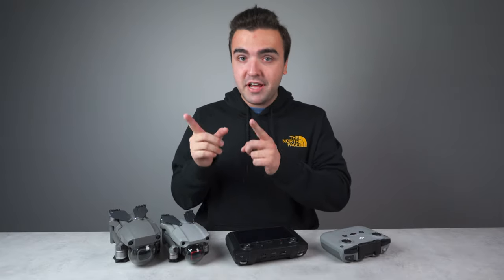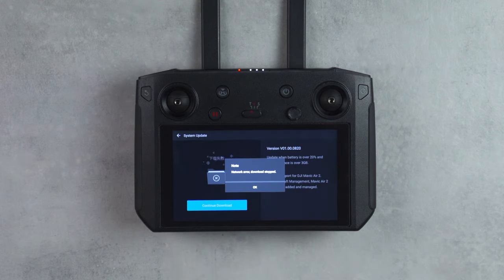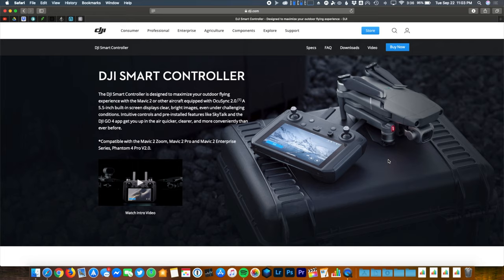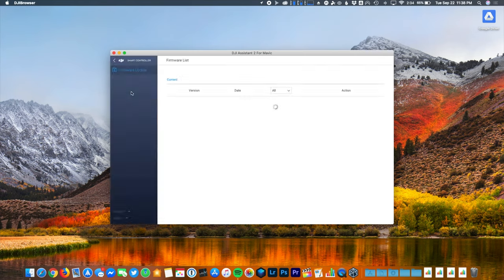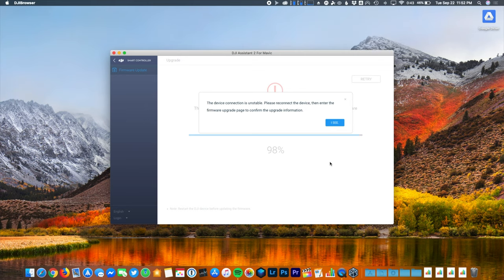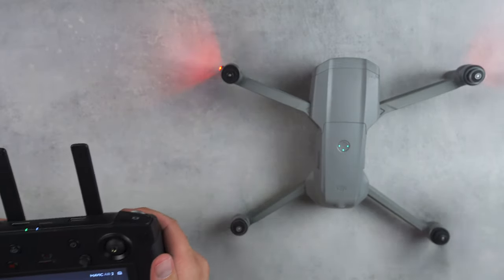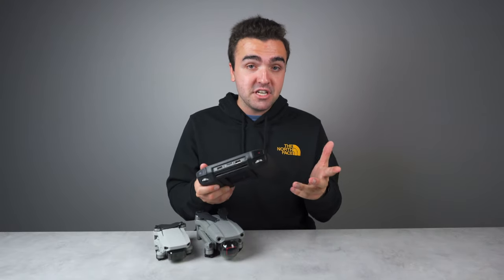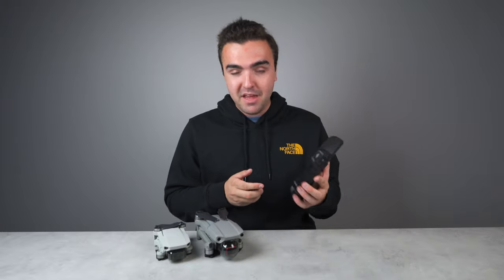DJI Mavic Air 2 Smart Controller Compatibility - How to Update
Today we go over a brand new Smart Controller firmware update that brings Mavic Air 2 compatibility through the DJI Fly app. HYPE!!!

Autel EVO II Pro
SanDisk Micro SD Cards

ALL GEAR: